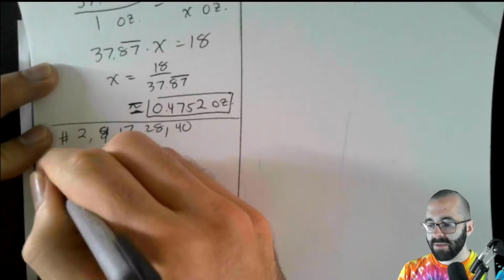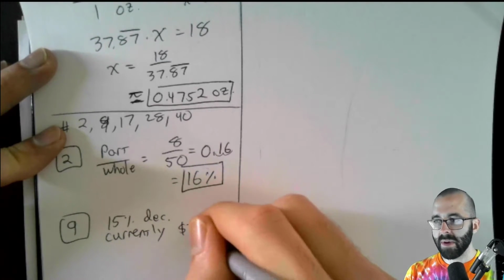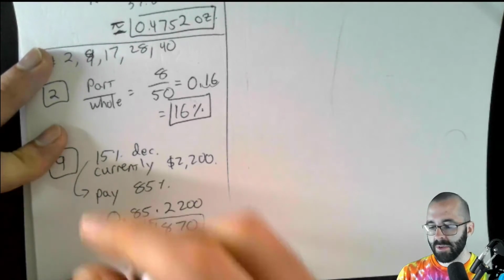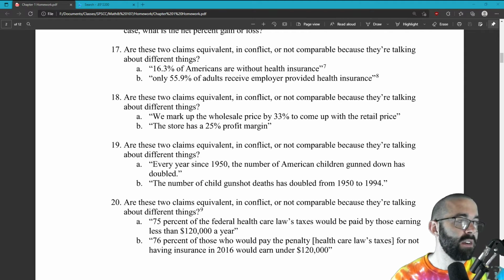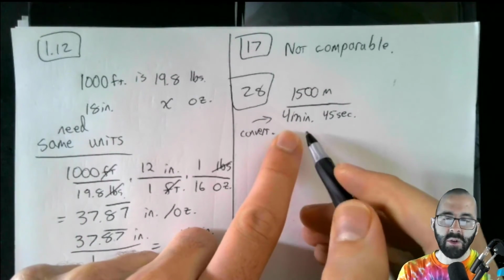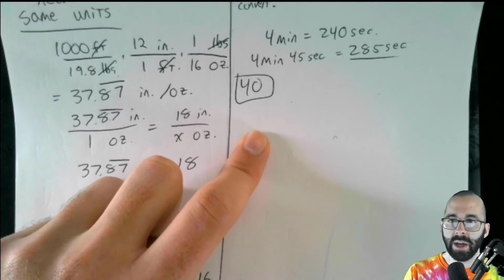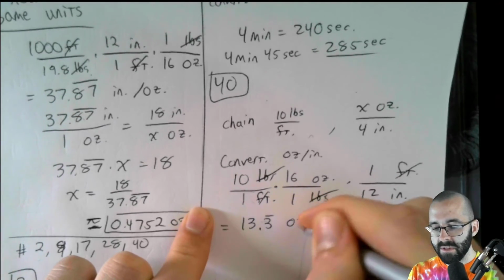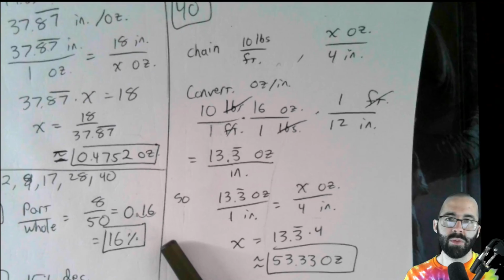107 4 5 Selected Homework Problems